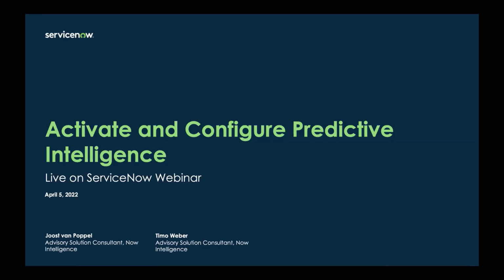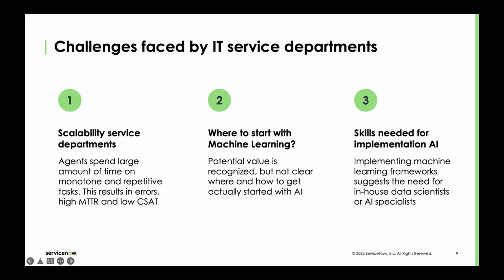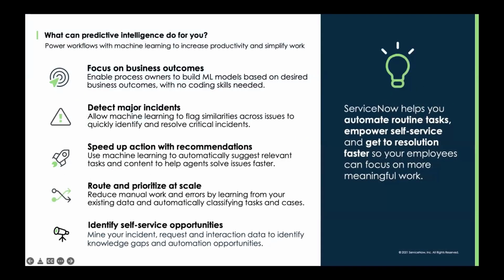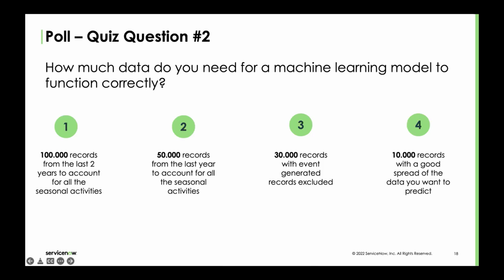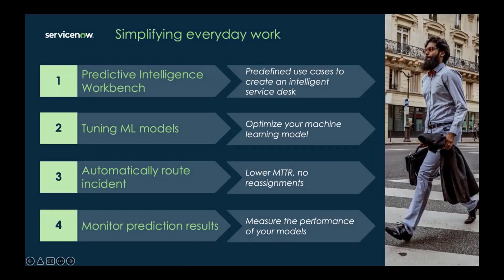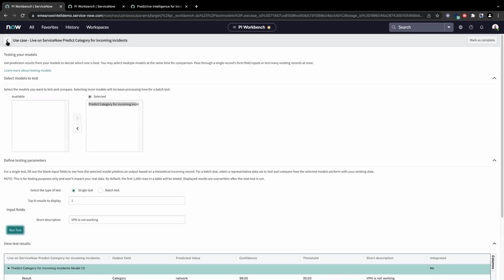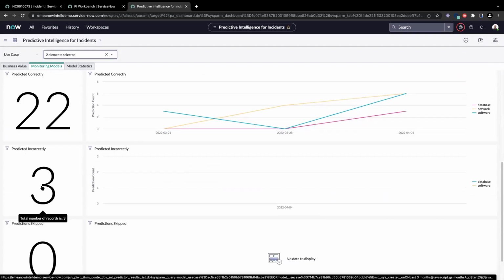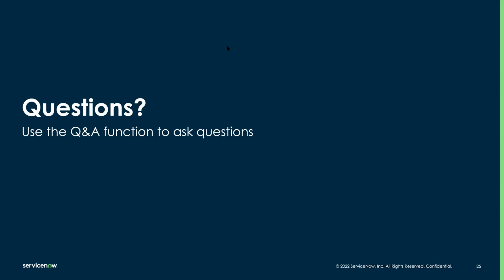Activate and Configure Predictive Intelligence | ITSM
Most organizations get the value of sophisticated analytics—but many are just starting to understand what machine learning can bring to the table. Join us to hear how to get started using ServiceNow® Predictive Intelligence to make work better for everyone. You’ll leave the session understanding what you can do and how you can jumpstart activation.